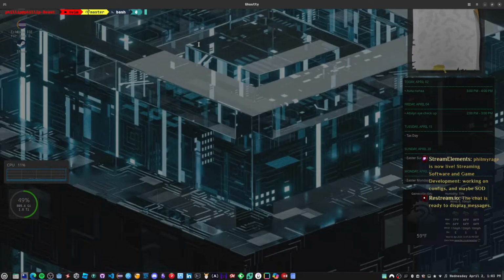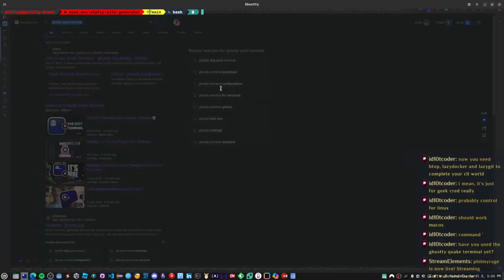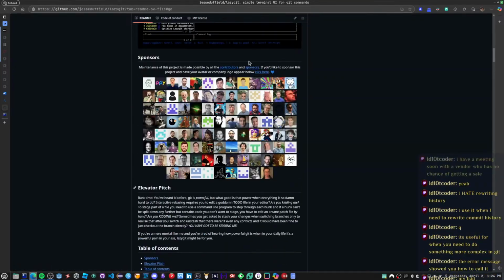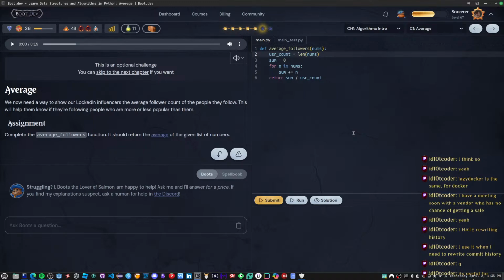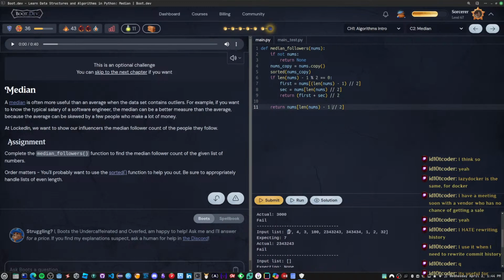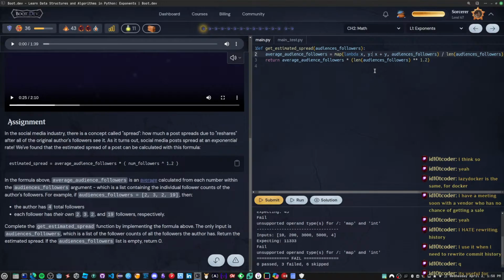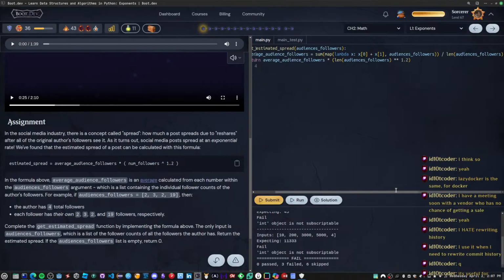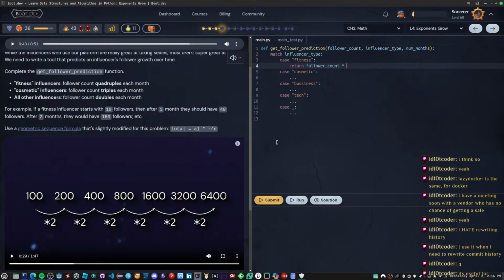working on configs, and maybe SOD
adding some stuff to my config and maybe organize my neovim config.